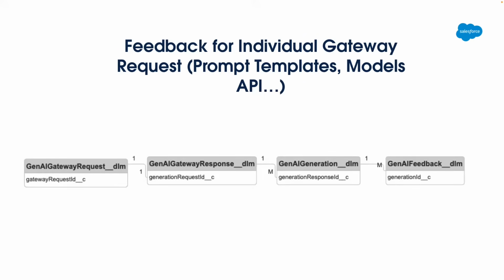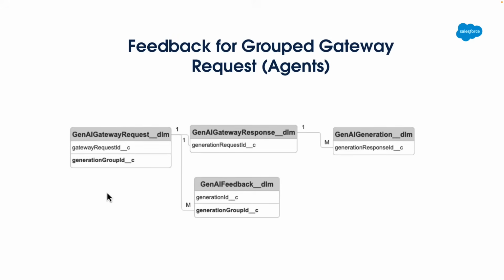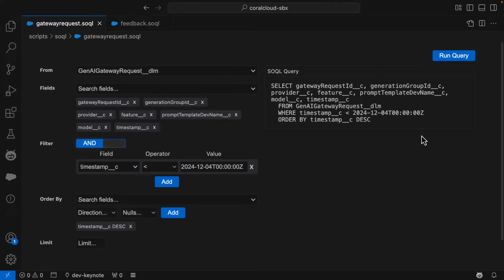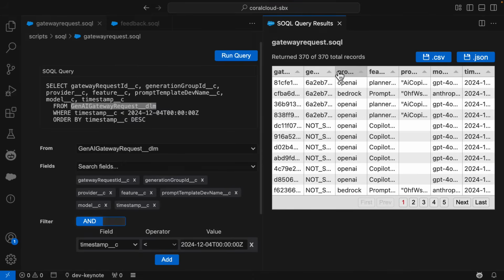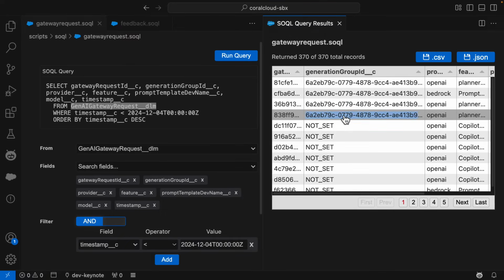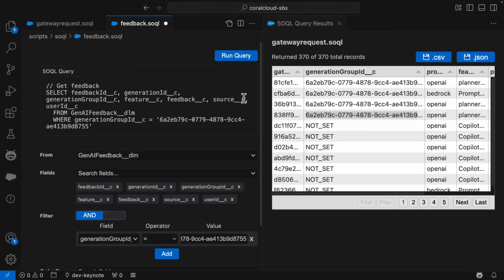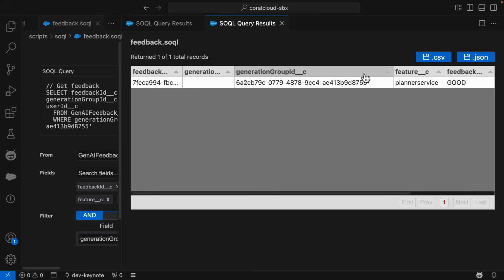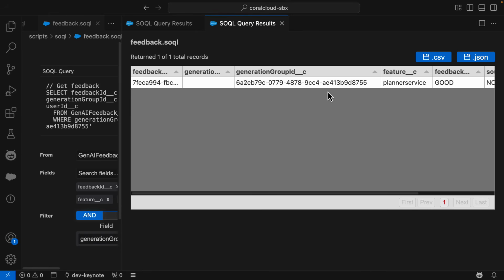Query Feedback Submitted to Agentforce | Agentforce Decoded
Learn how to find and query the feedback that users provide on Agentforce conversations.